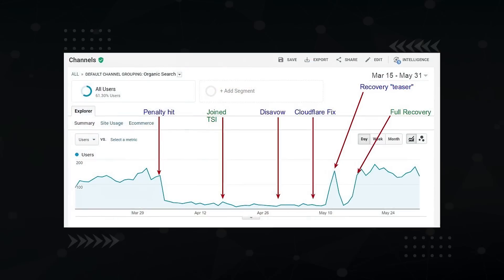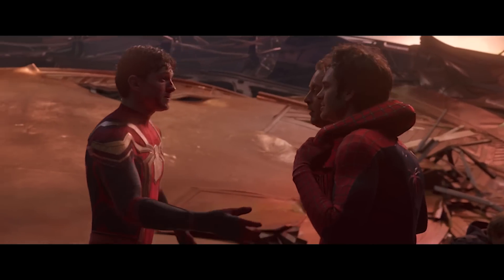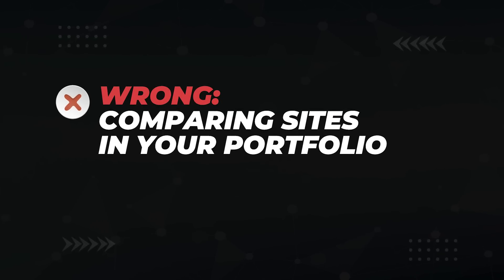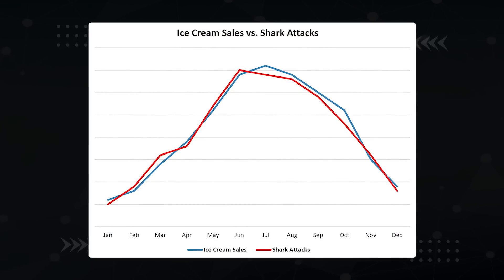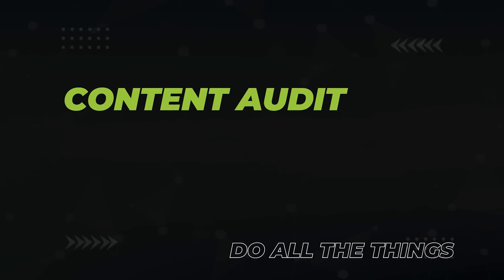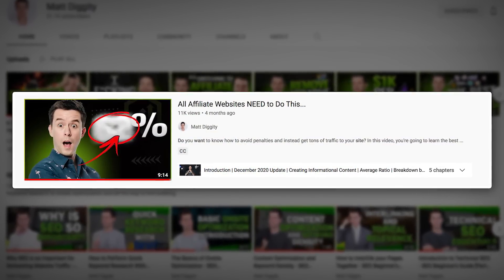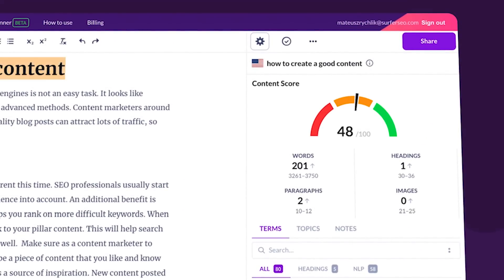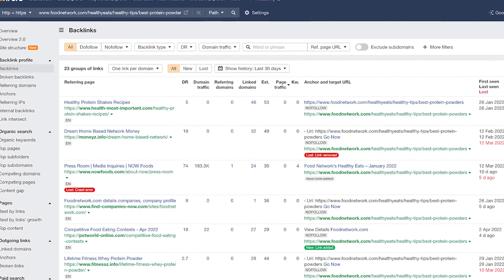What to do After a Google Core Algorithm Update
Recently hit by the Google Core Algorithm Update? In this video, you'll find out what you can do to get back your rankings and how to keep your sites safe from future updates...

Here's what we covered:
00:00 Intro
00:38 What is A Google Core Algorithm Update
03:36 Debugging A Core Algorithm Update
04:32 Correlation Studies
06:27 Technical SEO
07:00 Technical SEO Checklist
07:57 Content Audit
08:24 Topical Coverage
08:55 Keyword Cannibalization
09:12 Informational Vs Commercial Content Ratio
09:23 Check for Search Intent Issues
09:45 Subtopic Coverage
11:20 E.A.T Audit
12:43 Interlinking Audit
13:02 Backlink Audit
13:38 Anchor Texts